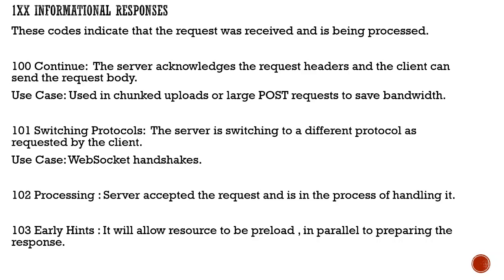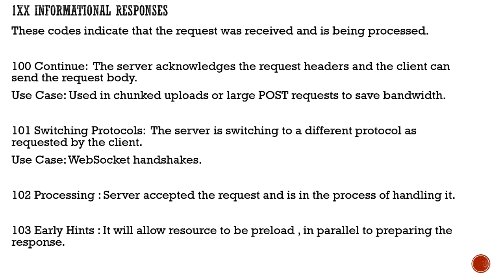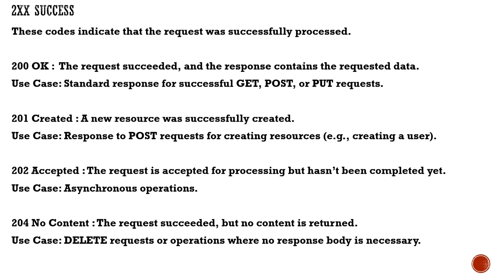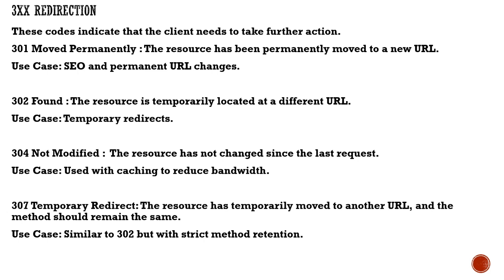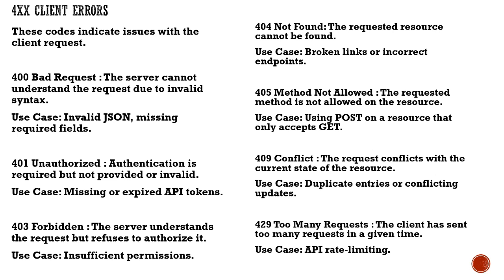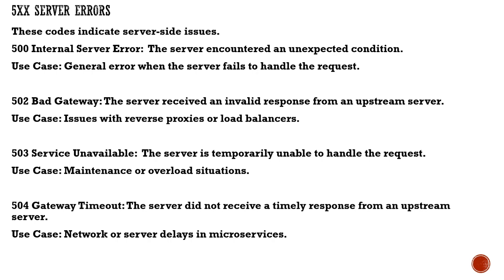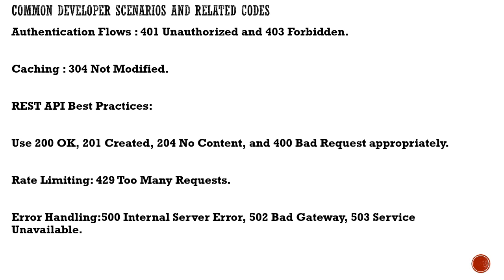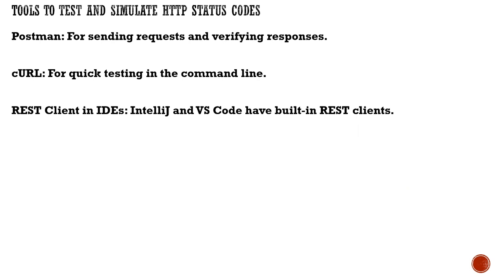What are HTTP Status Codes | REST API | Complete Guide and List of HTTP Status Codes | Cheat Sheet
HTTP status codes are essential for understanding the state of HTTP requests and responses.Important HTTP status codes with explanations

List of HTTP status codes

HTTP Status Codes: All 63 explained - including FAQ & Video

10 Most Common HTTP Status Codes

What HTTP Status Codes Should Programmers be aware of

Do You Know All 63 HTTP Status Codes
Learn HTTP Status Codes In 10 Minutes

HTTP status codes you need to know | HTTP 200

HTTP response status codes
What is the status code 100, 200, 300, 400, 500?

What do HTTP 1xx status codes mean HTTP 2xx HTTP 3xx HTTP 4xx HTTP 5xx?

What is 404 and 402 error code?

Top 10 HTTP Status Code Every RESTful web Service

What are HTTP Status Codes

A Complete List and Guide of HTTP Status Codes

HTTP Status Codes: A Developer's Guide
Http status codes every developer should know php
HTTP status codes cheat sheet

HTTP status code 200
Error code list
Important HTTP status codes
HTTP status code 400
201 status code
500 status code

HTTP Status Codes: A Guide for Developers

What are HTTP Status Codes? List Of Important Status Codes

HTTP Status Codes: What Each Code Means

HTTP Status Codes - REST API Tutorial

A Complete Guide and List of HTTP Status Codes

Essential HTTP Status Codes Every Web Developer

The Ultimate List to HTTP Status

What Are HTTP Status Codes +   Full List of Status Code Explanations
201 status code

How to remember HTTP status code?

Commonly Asked Java Programming Interview Questions
Java coding interview questions and answers
Java coding interview questions PDF
Top 10 java coding interview questions asked in interviews for experienced

Java coding interview questions for freshers
Java coding test questions and answers
Java programming questions and answers PDF
Java coding interview questions for 10 years experience
Java coding interview questions for experienced professionals